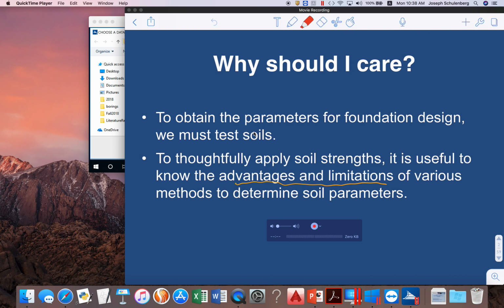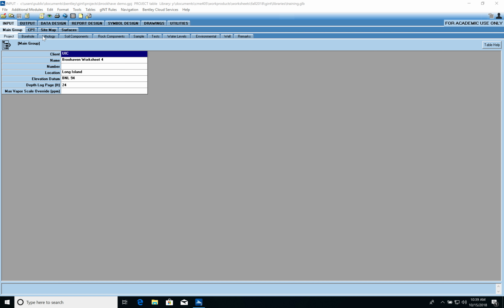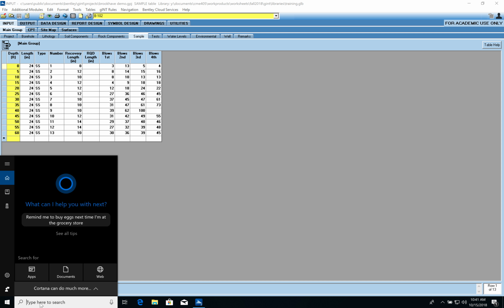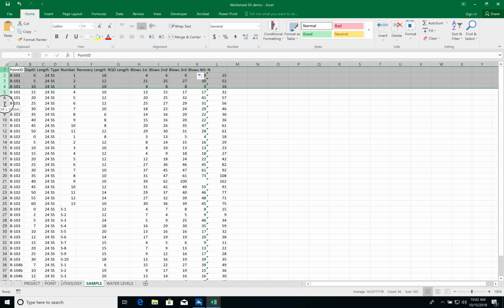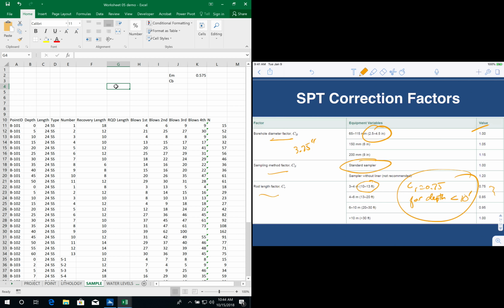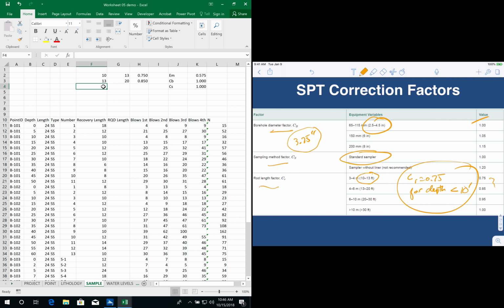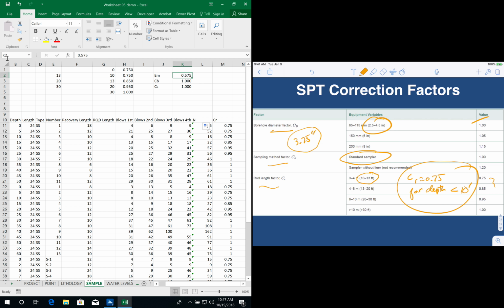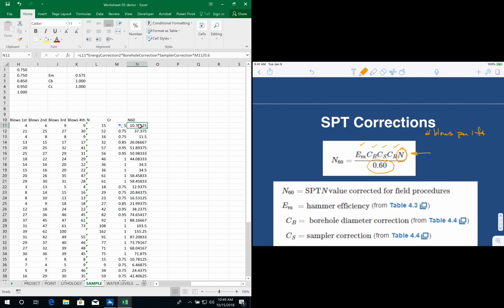CME 405 N60 Calcs